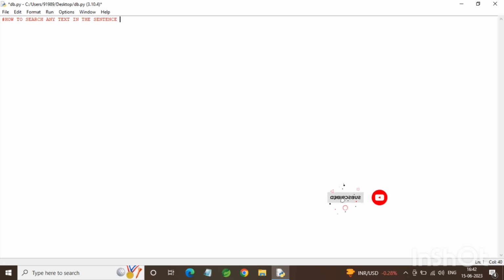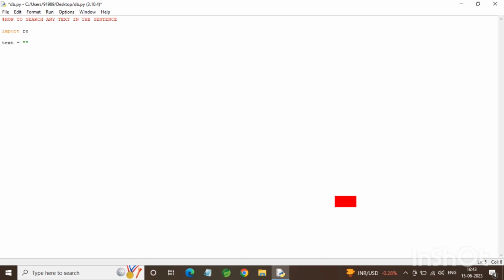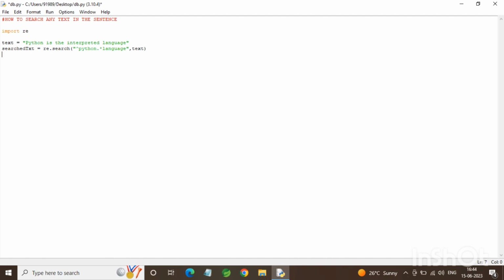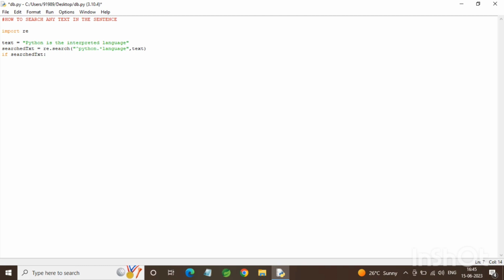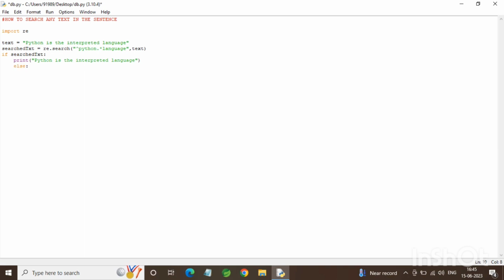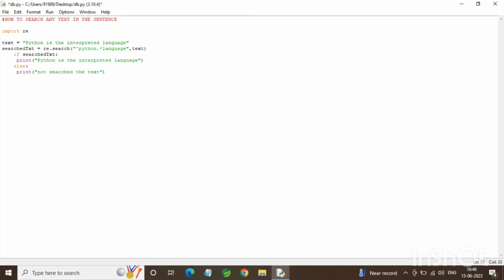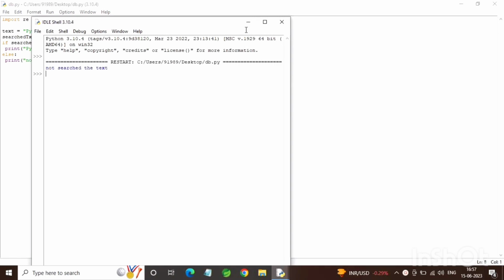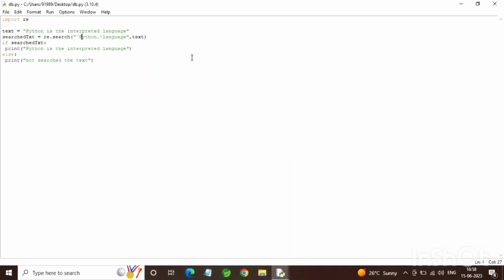Python regex re module | search the text using Regular Expressions#pythonprogramming#regex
Python regex re module
search the text using Regular Expressions feom the given sentence.Regular Expressions are sequence of characters which generates the pattern.
It is used to validate if a string contains the exact search pattern.

re Module
Python has predefined package which is used to search the text using the Regular Expressions.

Import the re module:

import re
using regular expressions: *, ^, $ operators used to operate the string operations like startsWith, endsWith, Zero or more occurrences of characters.

python re module tutorial
re.search python example
python re module examples
python re module methods